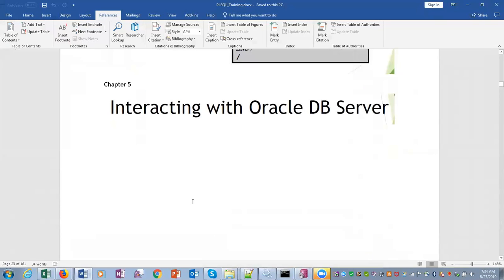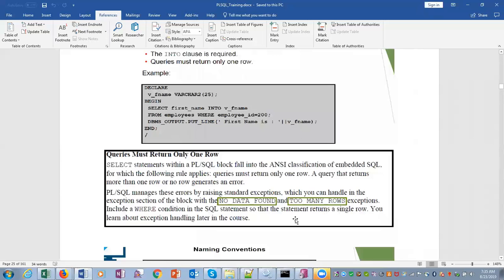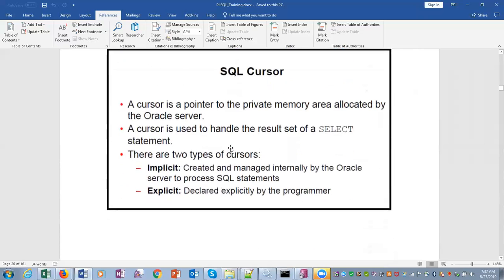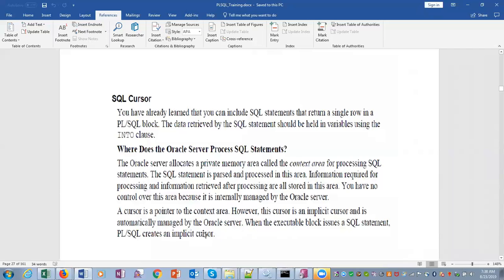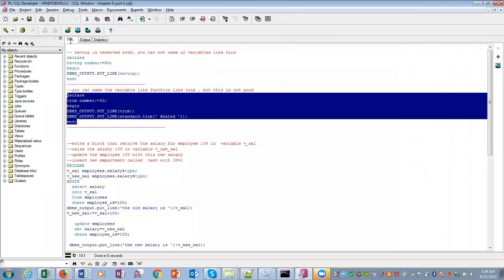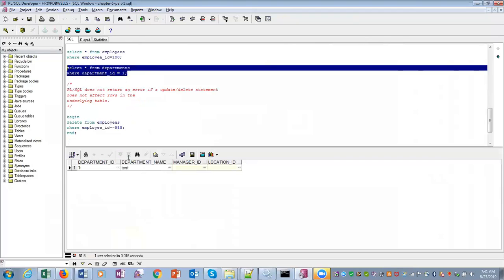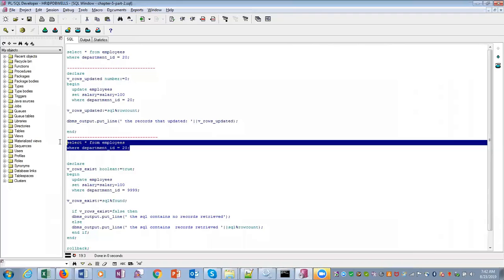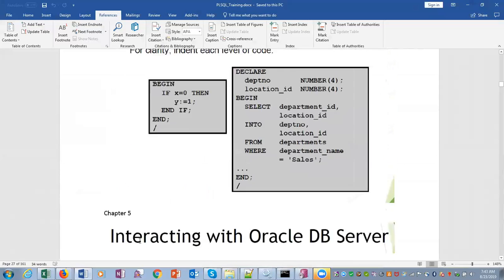Interacting with Oracle Database Server using PL/SQL Statements | Oracle PL/SQL Training | Uplatz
| This video tutorial provides knowledge on how to interact with the Oracle DB server using PL/SQL statements. This is part of the Oracle PL/SQL

In this video, we delve into the fundamentals of Oracle's PL/SQL, focusing on how to effectively retrieve and manipulate data within the database. PL/SQL is a powerful extension of SQL, enabling complex operations such as selecting rows, making changes, and handling transactions with commands like COMMIT and ROLLBACK. Unlike SQL, PL/SQL does not support data definition language (DDL) commands such as CREATE, DROP, or ALTER, nor does it directly handle data control language (DCL) commands. Instead, you’ll need to use dynamic SQL for executing these commands, which we will cover in future tutorials.

We also cover key PL/SQL concepts like cursors, which are essential for managing and processing SQL statements. PL/SQL supports both implicit and explicit cursors—implicit cursors are automatically managed by Oracle, while explicit cursors are defined and controlled by the programmer. Proper use of cursors is crucial for handling data retrieval and manipulation effectively. Additionally, we demonstrate practical examples, such as updating employee salaries and inserting new records into the database. Understanding these operations will help you manage complex data interactions within your PL/SQL programs

PL/SQL includes procedural language elements like conditions and loops. It allows declaration of constants and variables, procedures and functions, types and variable of those types and triggers. It can support Array and handle exceptions (runtime errors). You can create PL/SQL units like procedures, functions, packages, types and triggers, etc.

Oracle PL/SQL training syllabus:

Overview of PL/SQL
What is PL/SQL? What are the benefits?
PL/SQL Block Structure & Types of Blocks
Writing simple anonymous block
Using SQL*plus to run anonymous block
Creating Script and run it
Quiz
Declaring PL/SQL Variables
About Variables and the syntax
Defining Variables exercise
Guidelines for declaring & initializing variables
Delimiters in string literals (the q' Notation)
Types of variables and data types 1
Types of variables and data types 2
Data Types exercise
Define Variables Using %TYPE
Understating the SELECT statement in PL/SQL
Bind Variables
Quiz
Writing Executable Statements
Inside PL/SQL Block
Inside PL/SQL Block (exercise)
Nested Blocks
SQL & PL/SQL programming Guidelines
Quiz
Interacting with Oracle DB Server
SELECT statement & DML in PL/SQL
SELECT statement & DML in PL/SQL exercise
Understanding Implicit SQL cursor/ SQL Attributes
Implicit SQL cursor exercise
Writing Control Structure
IF Statement Part 1
IF Statement Part 2
Handling nulls in IF statement
CASE expression & CASE Statement
Basic Loop
While Loop
FOR Loop
Nested Loops
Nested Loops and Labels
Continue Statement
Working with Composite Data Types
PL/SQL Records: Programmer method part 1
PL/SQL Records: Programmer method part 2
PL/SQL Records: %ROWTYPE method
Nested PL/SQL Records
INDEX BY tables (Associative arrays)
INDEX BY tables Methods
INDEX BY tables of Records
Nested table
VARRAY
Using Explicit Cursors
Understanding Explicit Cursor
Explicit Cursor exercise
Explicit Cursor Attributes
FOR LOOP Cursor
Cursor with Parameters
FOR UPDATE Clause & CURRENT OF Clause

Creating Procedures
Understanding Procedures and subprograms
Understanding Procedures Syntax
Creating Procedure (IN parameter)
Creating Procedure (OUT parameter)
Creating Procedure (IN OUT parameter)
Comparing the Parameter Modes
Available notations for passing parameters
Using the default option for Parameters
Exception handling in multiple blocks
Using Boolean and PL/SQL records as parameters
Creating Functions
Understanding user-defined functions
Difference between procedures & functions
Creating a function example